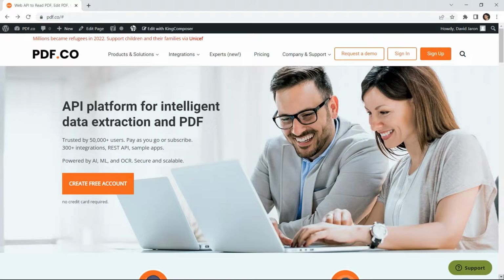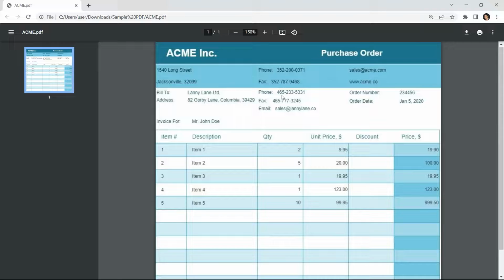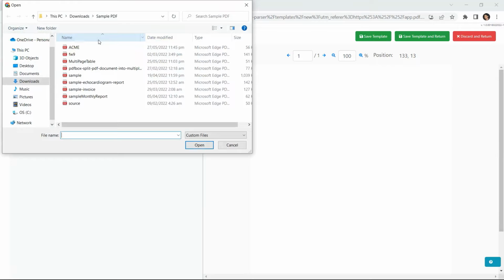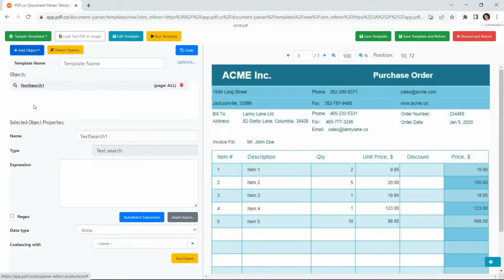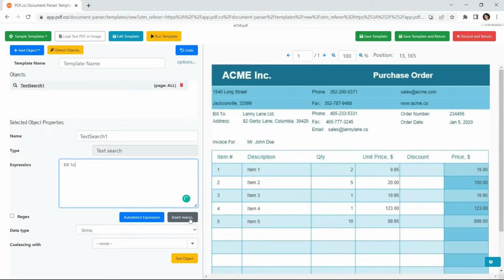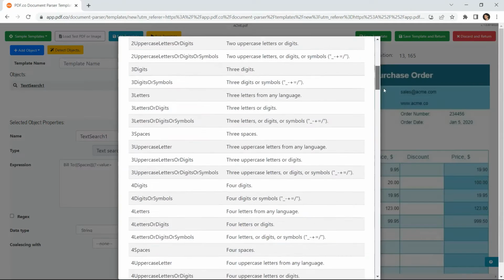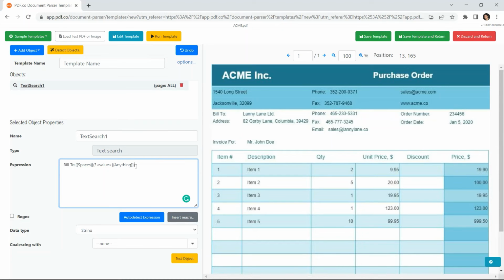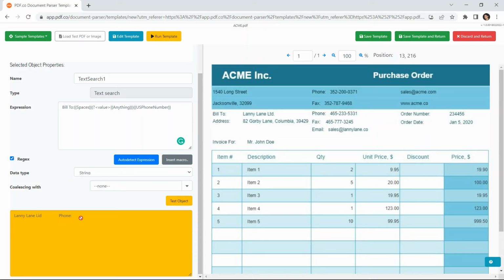How to Extract Text between Two Points in PDF.co Document Parser API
In this video, we'll demonstrate how to extract text between two points in PDF.co Document Parser API